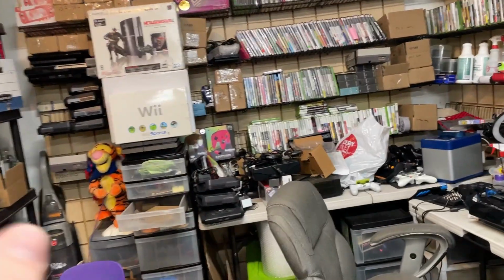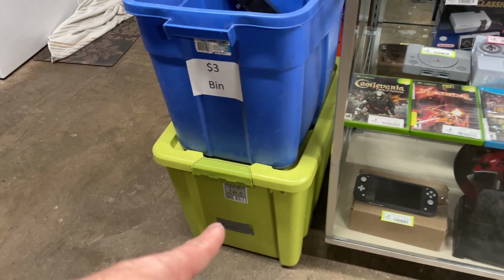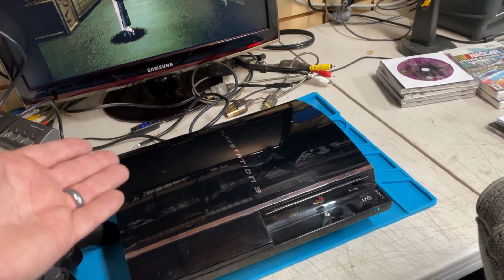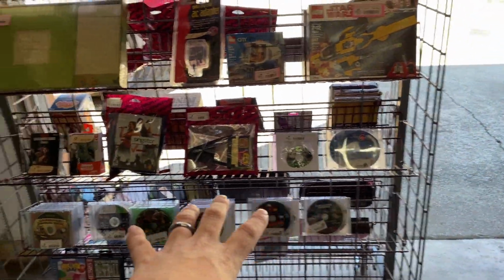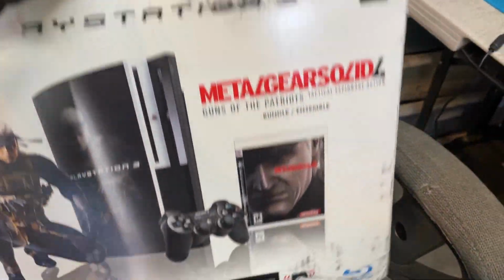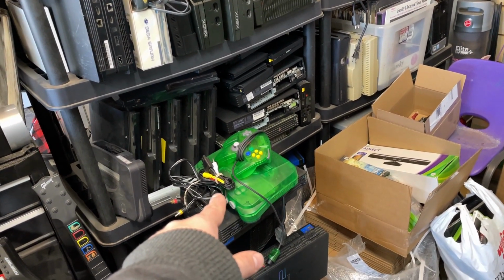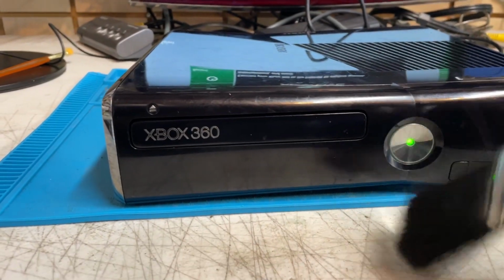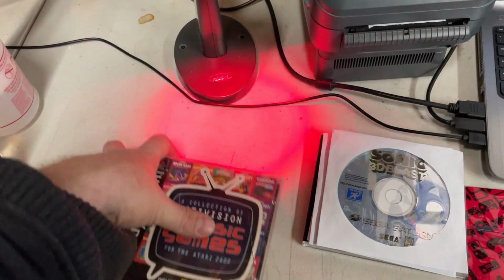Organizational Structure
I've ended up posting my journey on YouTube of my business startup in my garage. Called LvlUp Videogames. It's been a fantastic way to learn and get great feedback from customers.

Time to lvl up!